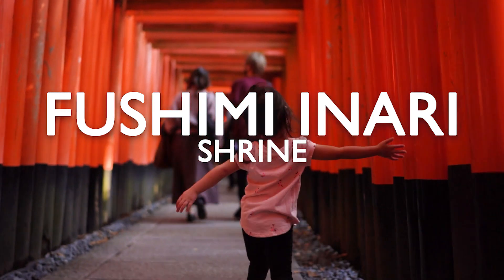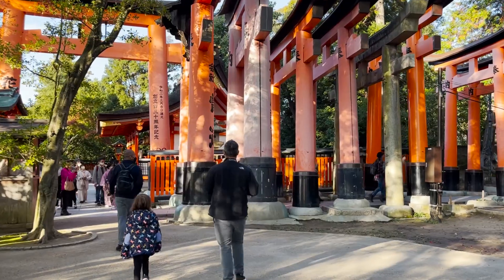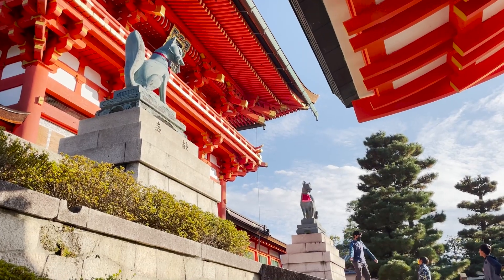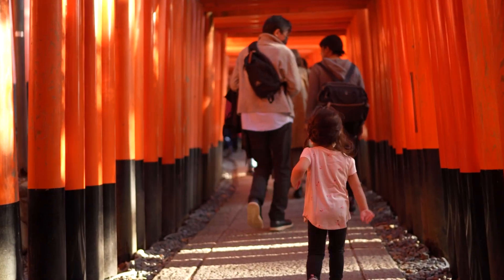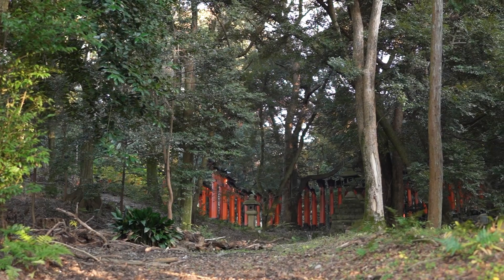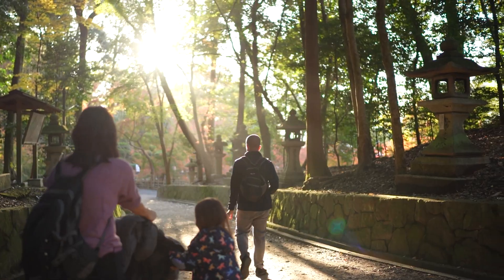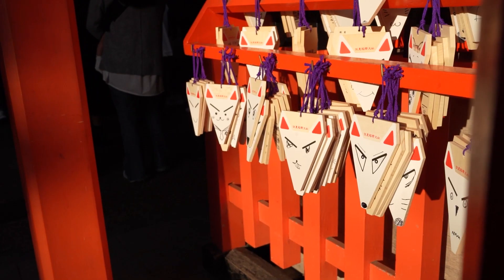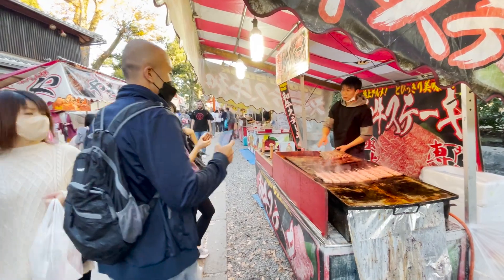Fushimi Inari Shrine With Kids | Kyoto, Japan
📍 FUSHIMI INARI TAISHA

Fushimi Inari Shrine is beautiful but also extremely busy. Try visiting outside of peak hours to really be able to take the site and stroll through thousands of Torii gates lining the paths. From Osaka, we visited both Kyoto and Nara on the same day as we jumped from city to city on our 8 days in Japan. Gotta love the JR Rail pass!